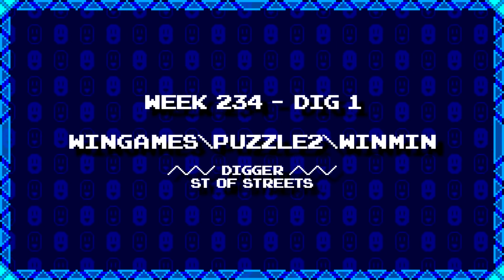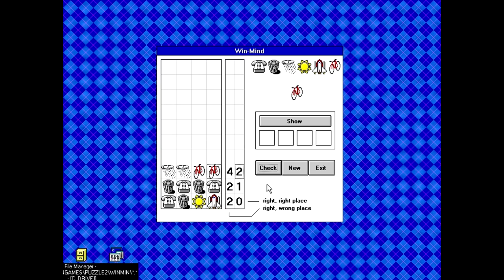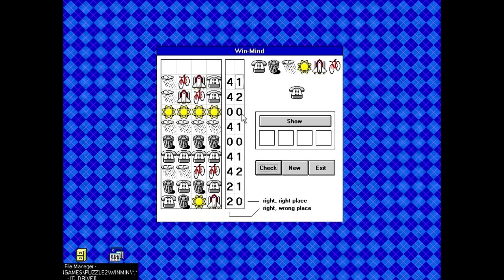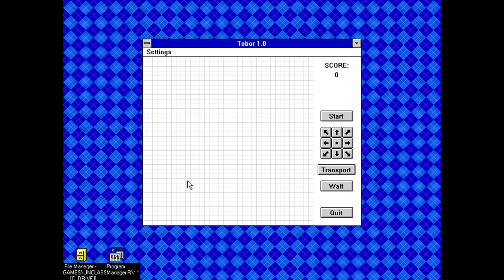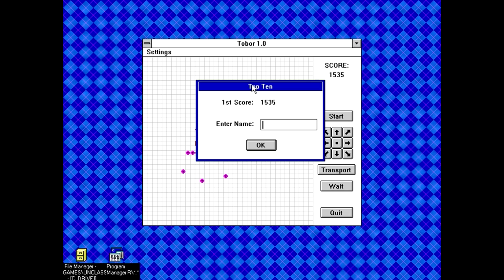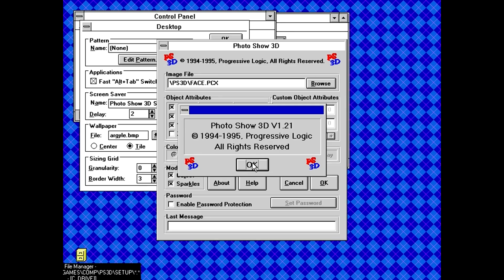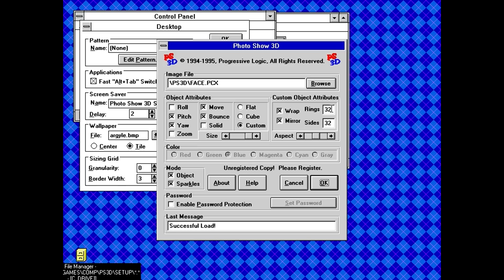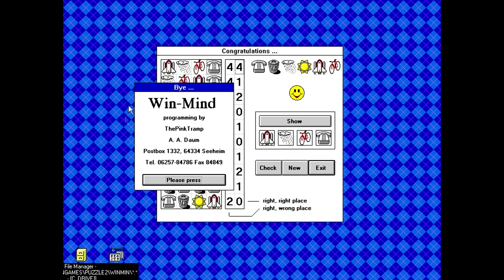Shovelware Diggers #234 - Semag for Windows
Today, our dig team starts us off with a broken (but winnable) Mastermind clone, followed up by a game all about dodging enemies similar to a Dr. Who game we've played in the past, and we finish off with a screen saver which actually does its job properly! :B

This Week's Digs:
- WINGAMES\PUZZLE2\WINMIN
- WINGAMES\UNCLASSD\TOBOR
- WINGAMES\COMP\PS3D